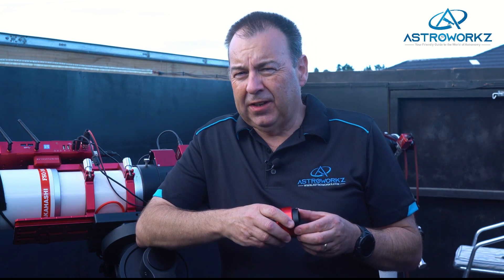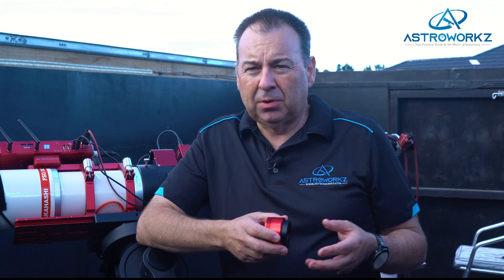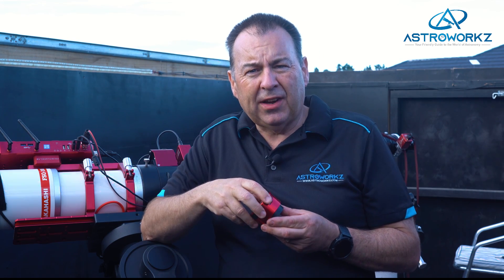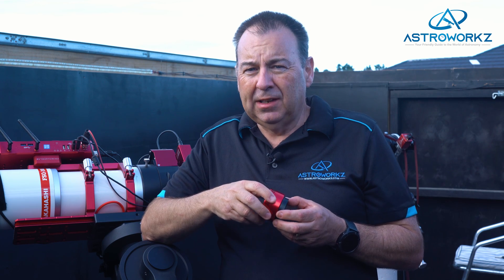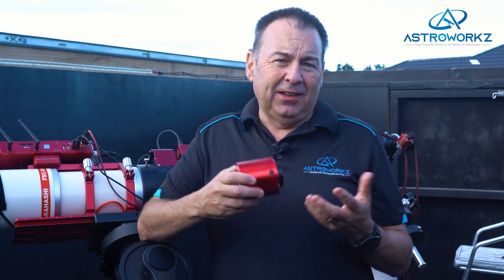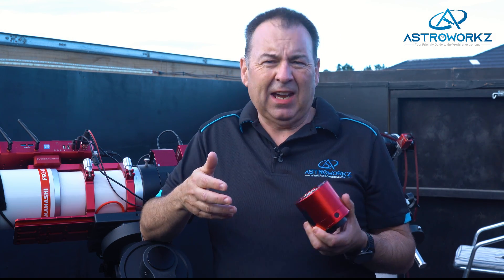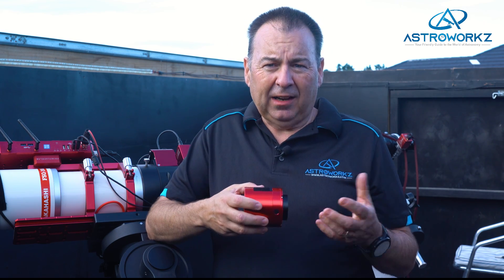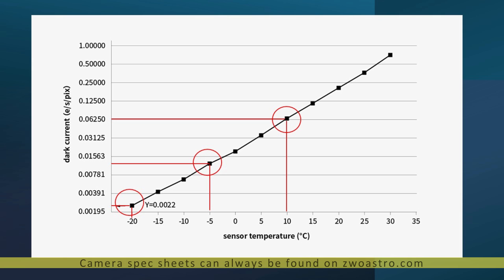ZWO ASI585MC Pro | A new cooled camera that offers high performance imaging at a budget price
In today's show we take a look at the new ASI585MC Pro, a new budget priced cooled camera that offers fabulous value for a new beginner wanting a quality camera at an affordable price.

The ASI585MC Pro is aimed at beginners looking for a first cooled camera, or imagers looking for a cheap camera for a second rig.

EAA and Planetary imagers will love this low cost cooled option to this often overlooked camera.

So whether you're a beginner or more advanced imager, the ASI585MC Pro has lots to offer.

And it's price might of keen interest too!

Check out my review of this camera and my first test results in today's video.

Now On Sale!!!